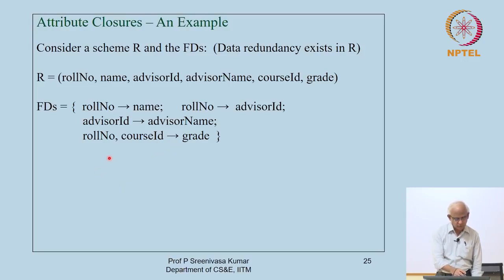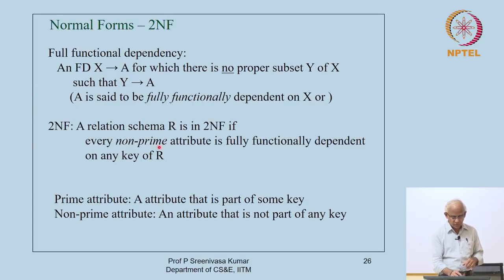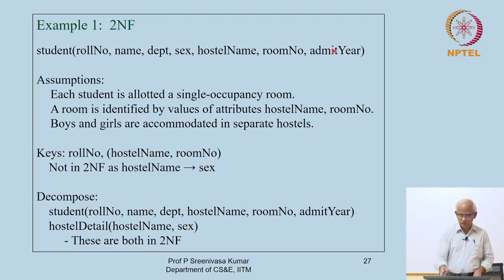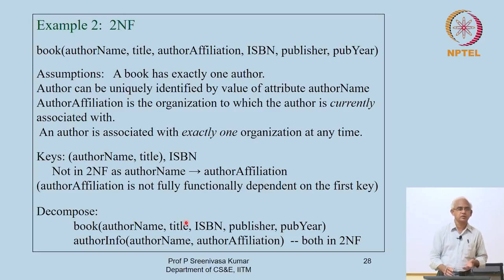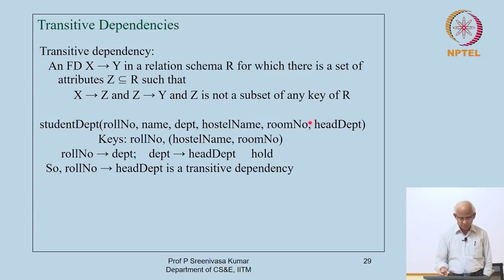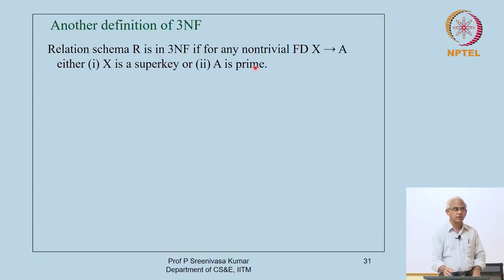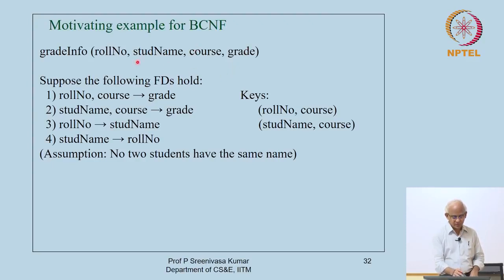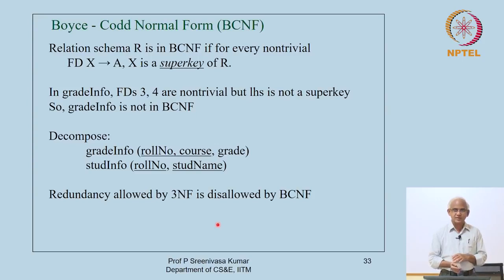Normal forms 2 NF, 3NF, BCNF